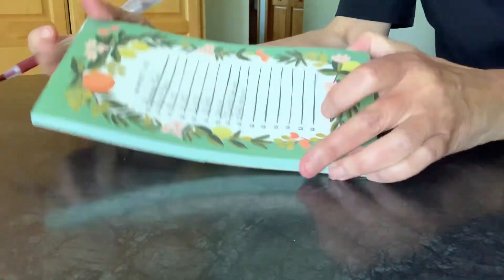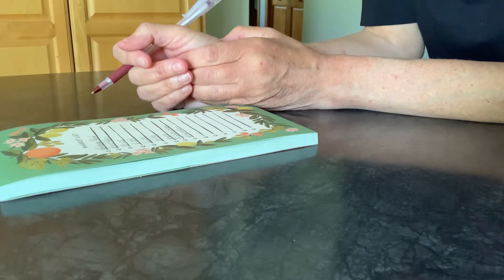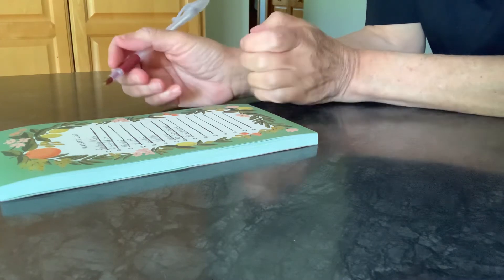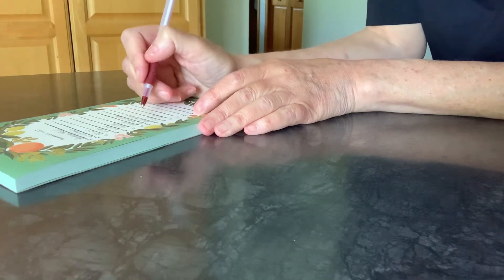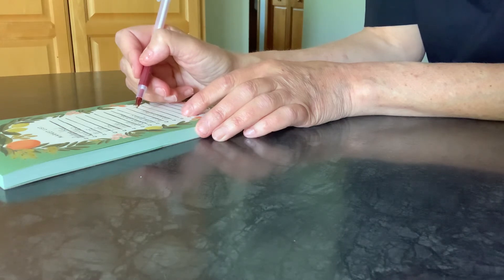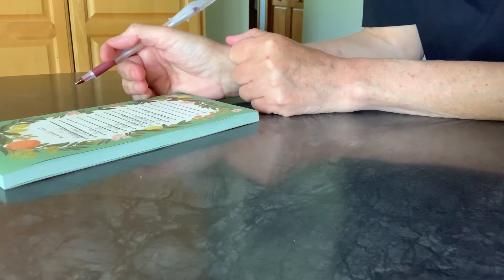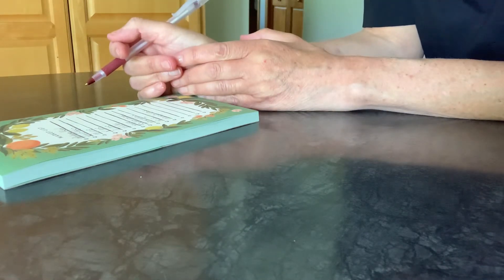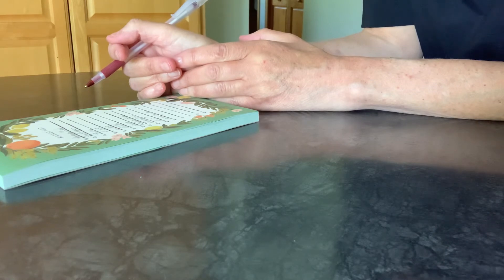How much $ do you have to spend on food? Video 3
Hello inflation fighters! Putting together a spending plan, negotiating lower payments, utilizing food pantries, are the topics today. Be well, be blessed and know you’ll be taken care of 😊